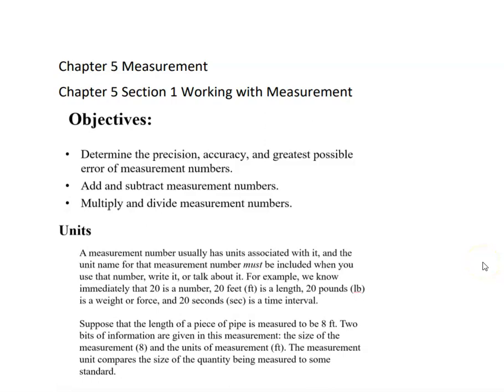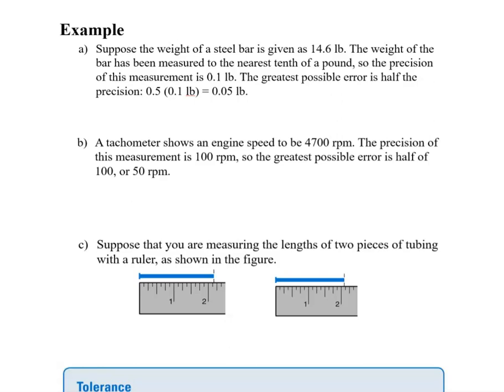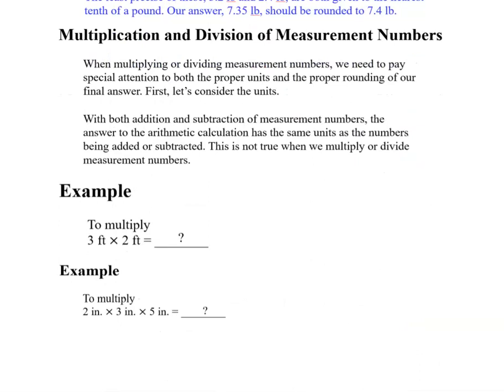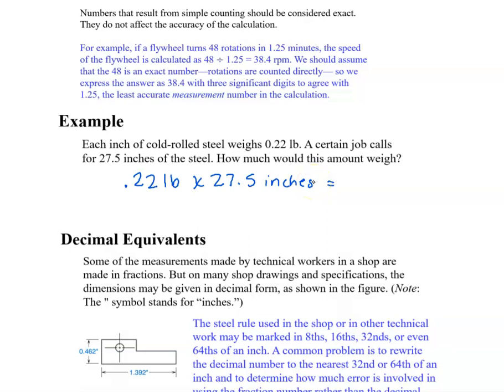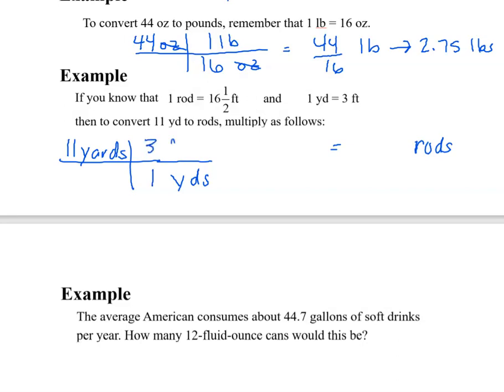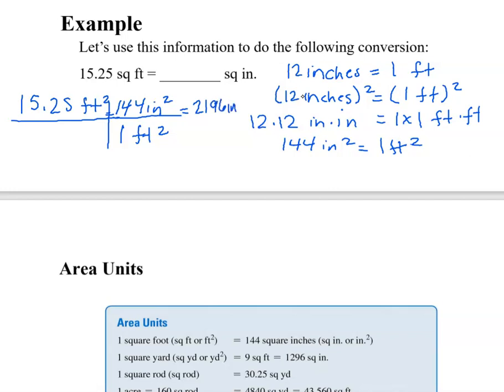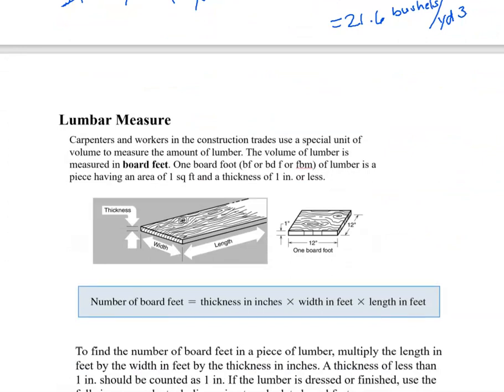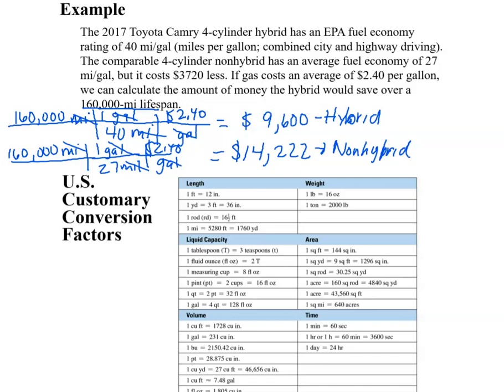Technical Mathematics Chapter 5 Sections 1,2